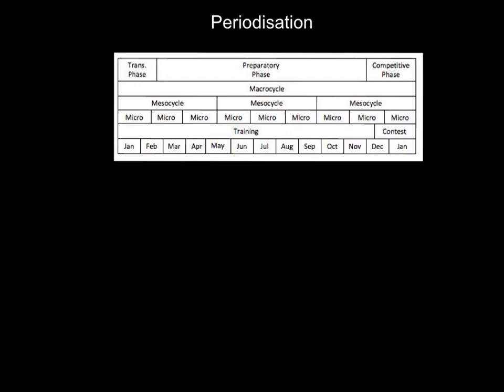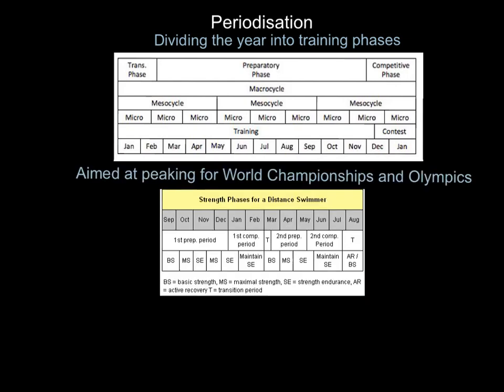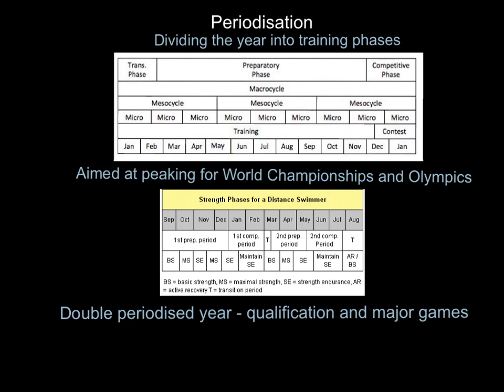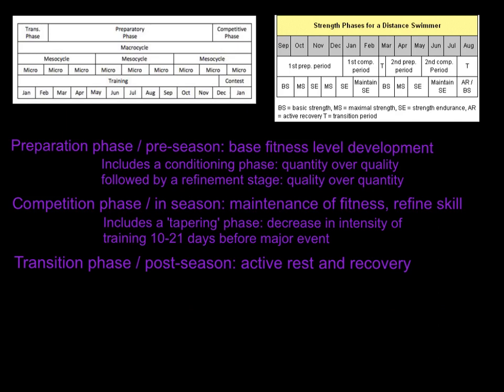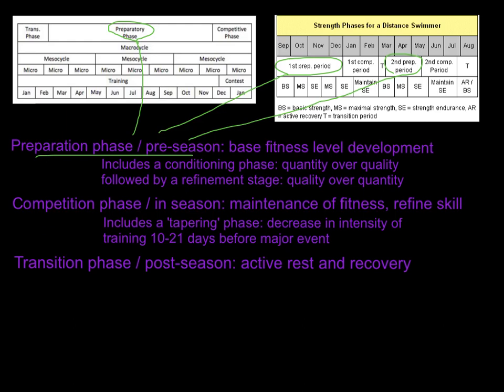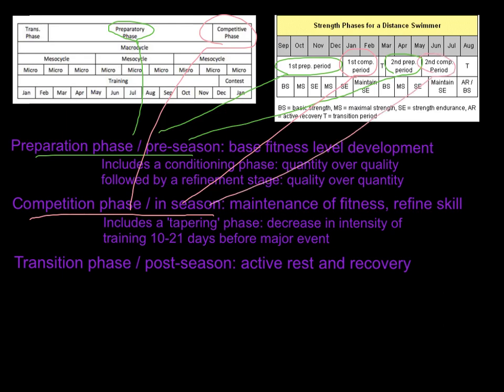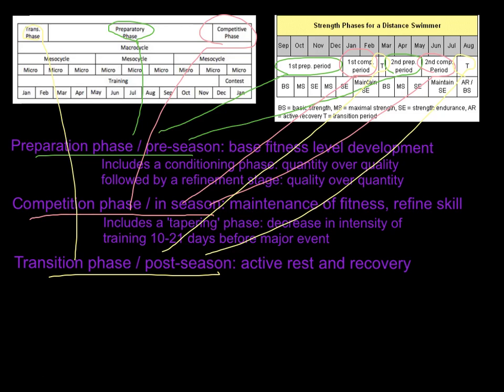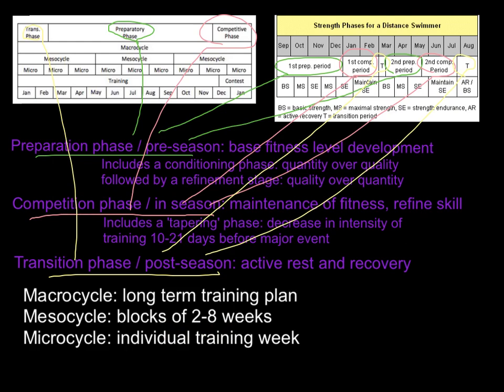Periodisation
A-level PE